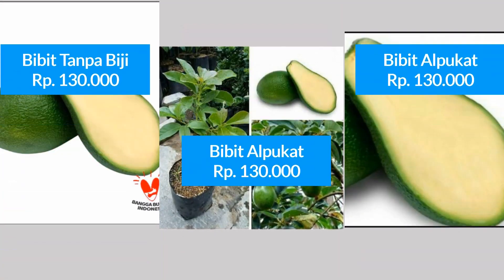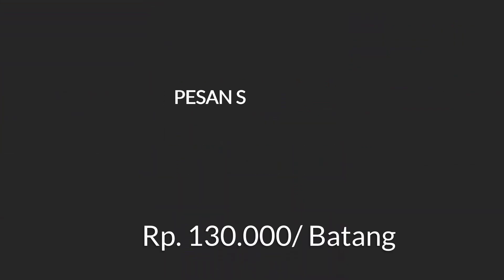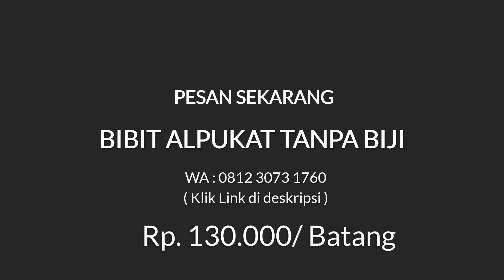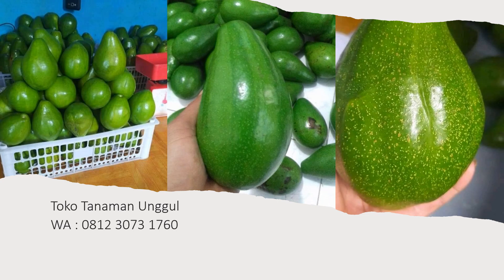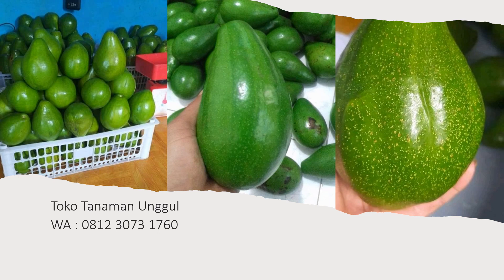Manfaat Alpukat untuk Kecantikan Mengatasi Rambut Kusut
Untuk Pemesanan benih tanaman
Bisa kirim ke seluruh Indonesia
Toko Tanaman Unggul